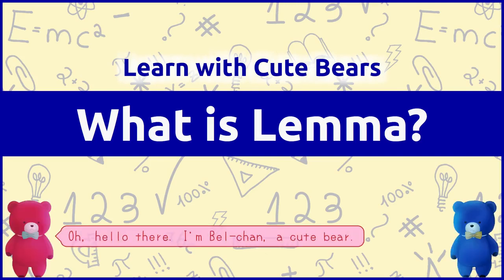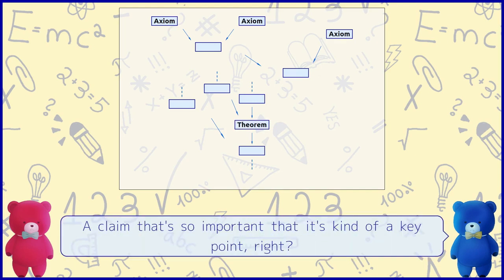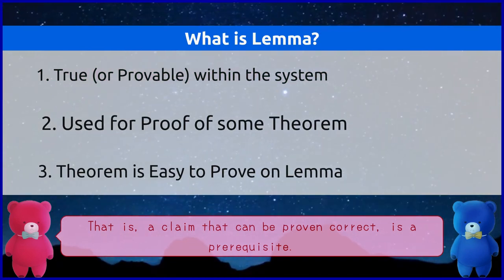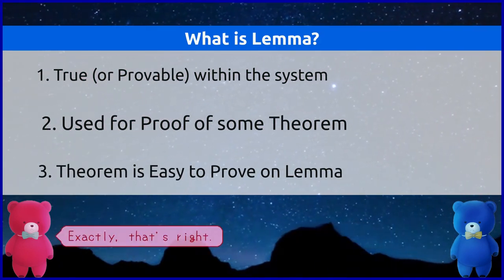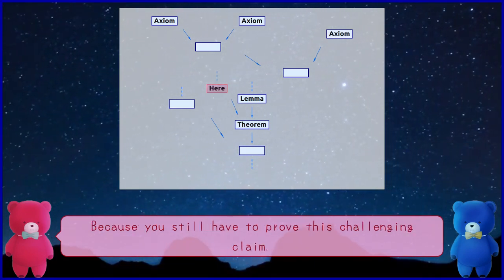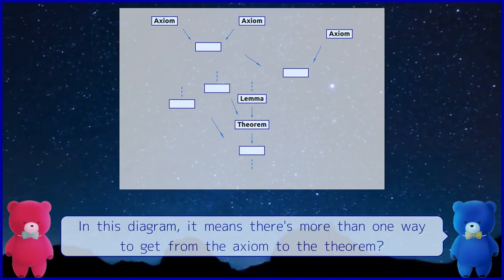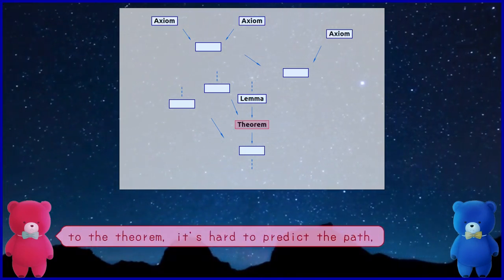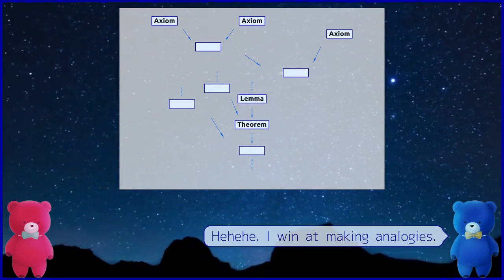What is Lemma？── Various Mathematical Claims (3)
This series explains the distinctions between mathematical terms such as logical formulas, propositions, axioms, theorems, lemmas, and corollaries. In this video, we'll delve into the concept of lemma, an indicator for discovering a theorem.